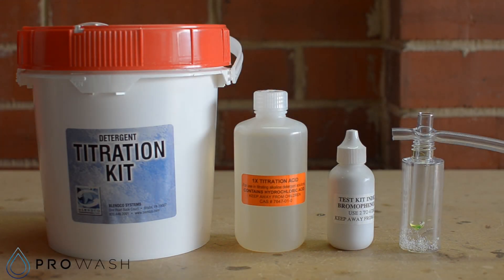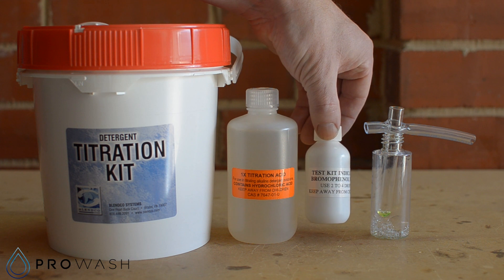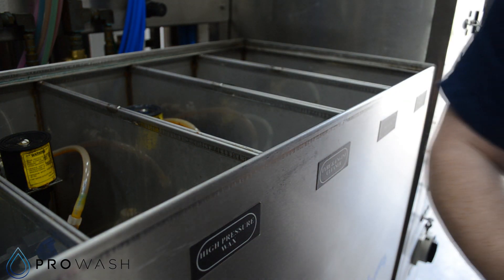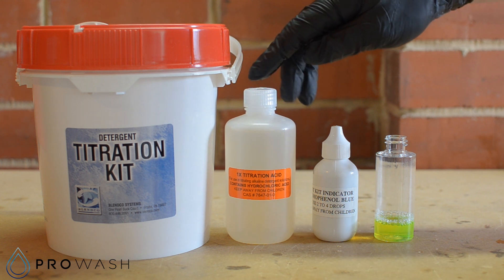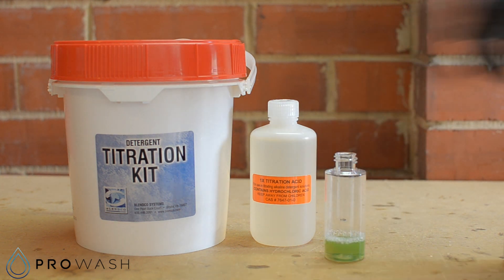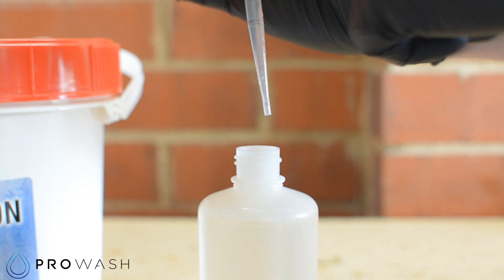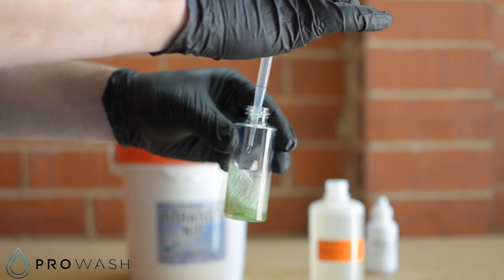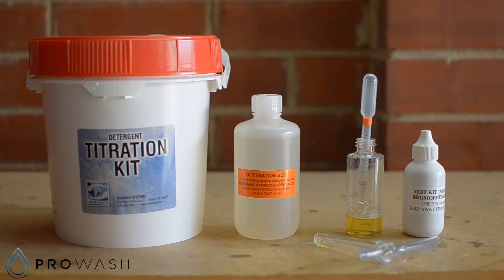Titration Instructions for Alkaline Soaps at the Car Wash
This instructional video takes you through all the steps to successfully titrate your alkaline carwash soaps.